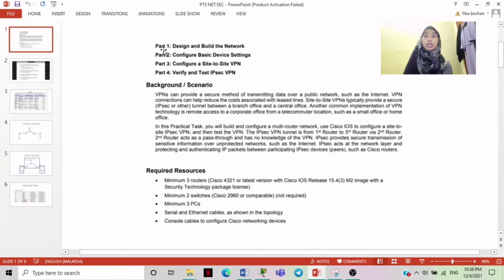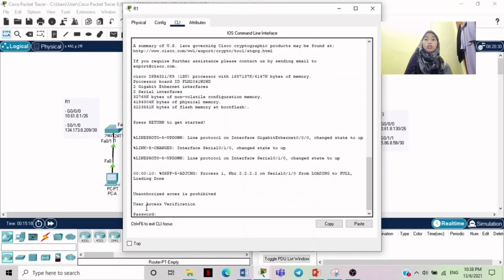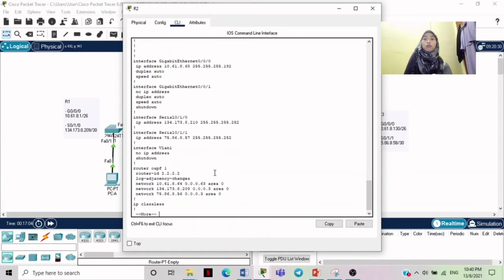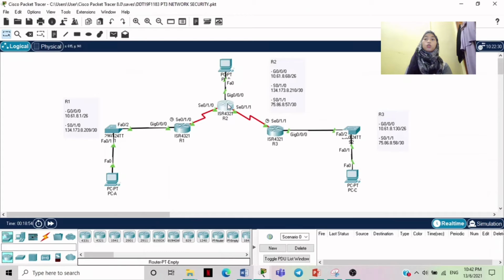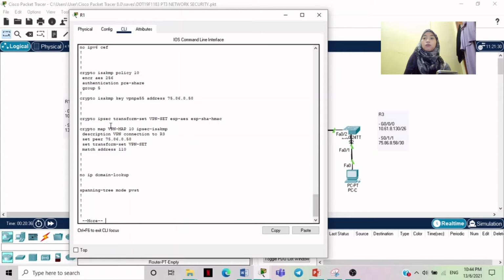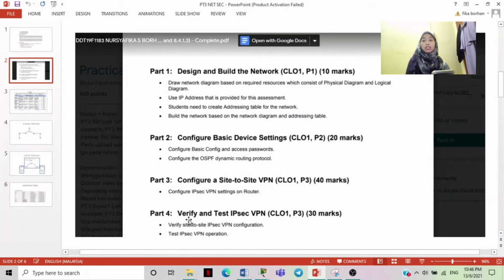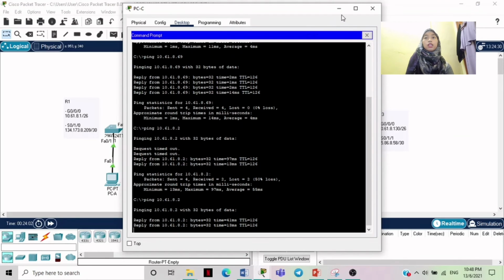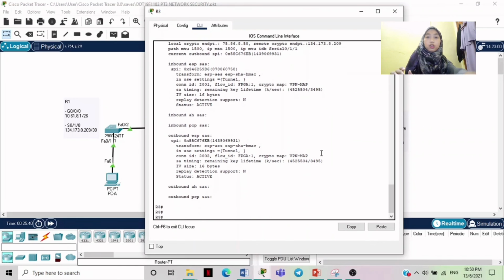PT3 Demo1 25DDT19F1183